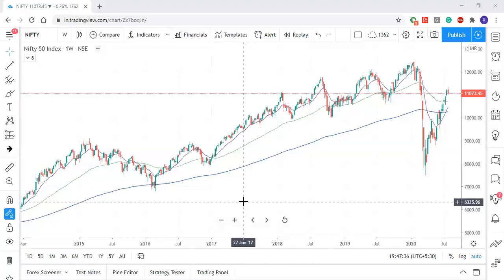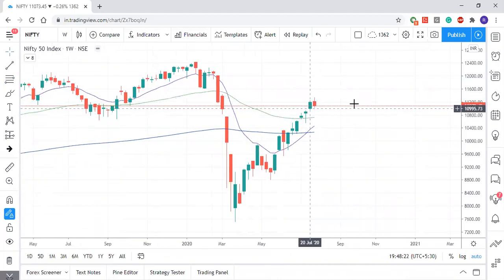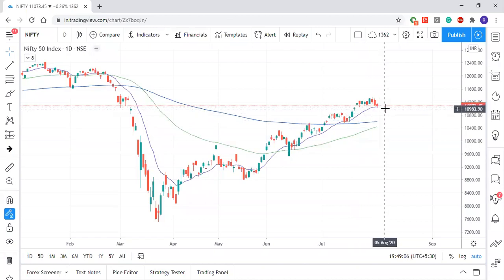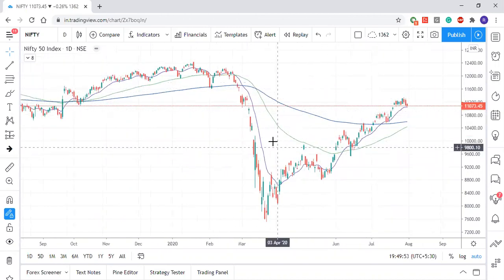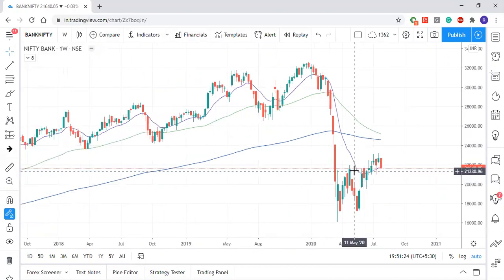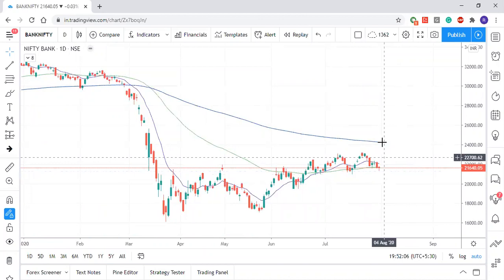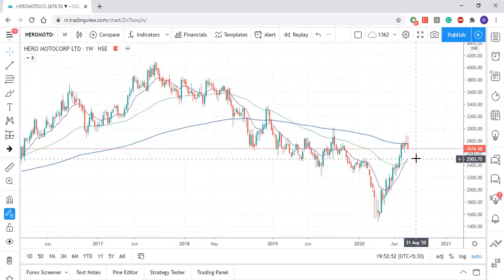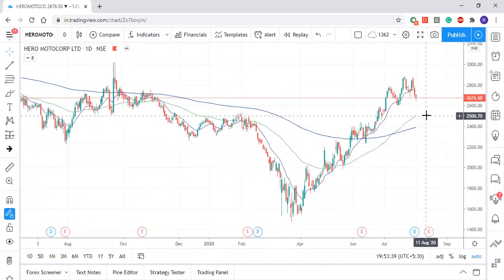Short Opportunities in Hero Moto Corp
This video series is aimed at Weekly Analysis of Nifty 50, Bank Nifty Index using moving averages, which is a simple yet, powerful trading system. We discuss the expected trend for the next week on the basis of the previous week's movement. We also share analysis and potential trading opportunities for investors, and short-term traders who trade futures.

Nifty has been sideways and Bank Nifty is also at the support. We will need a strong breakout of support on the daily timeframe to confirm the bearish trend.

Hero Moto Corp is looking weak and ready to start the bearish trend

For a detailed understanding, please go through the entire video. Happy Trading!

If you wish to see us do an analysis of any stock, please feel free to mention it in the comments section. Trade Safe!